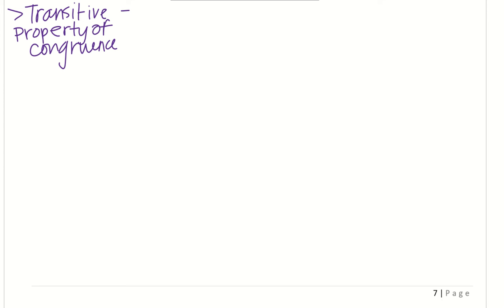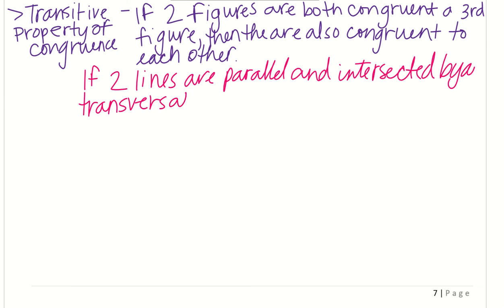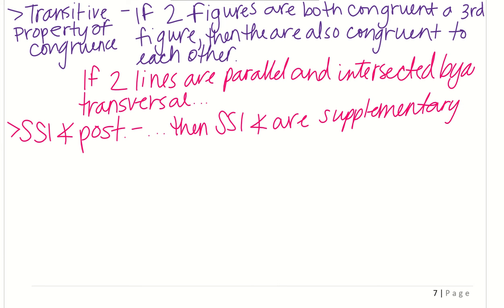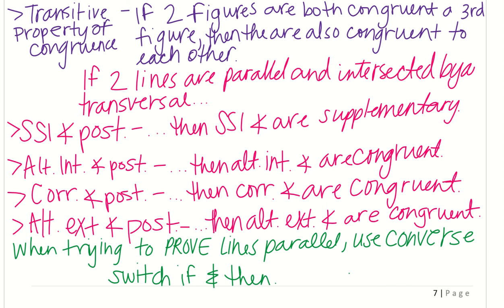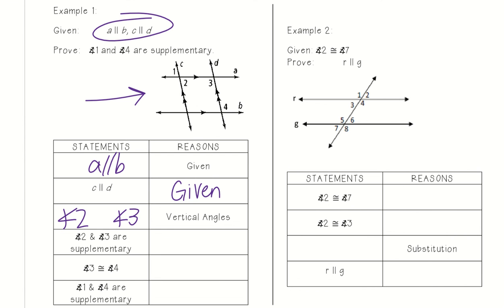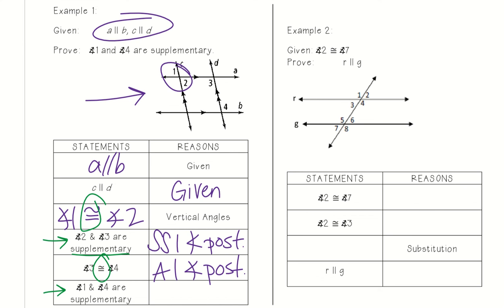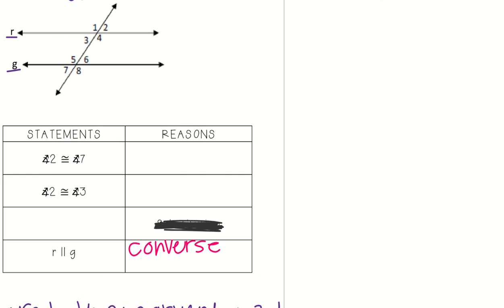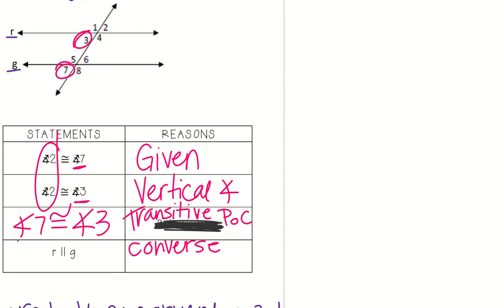3.3 Video Notes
Geometric proofs using parallel lines with a transversal.